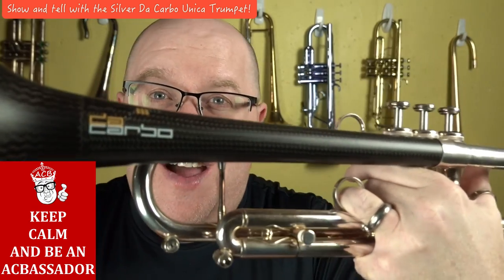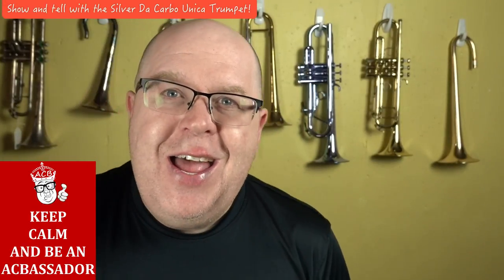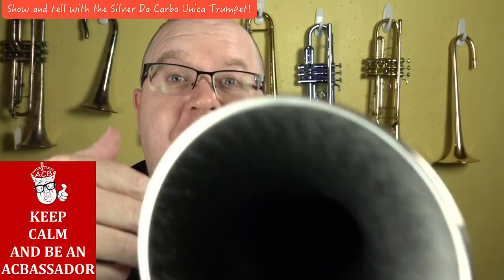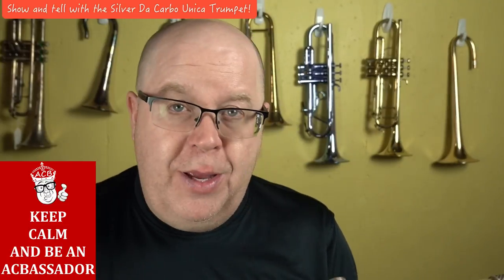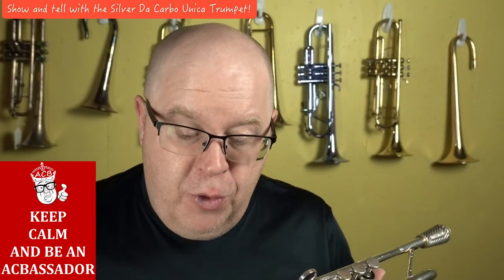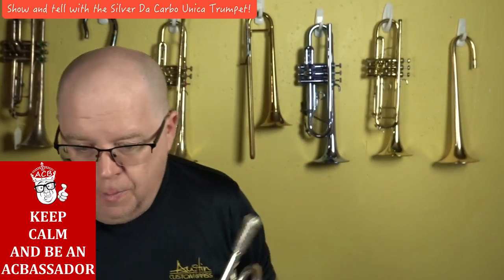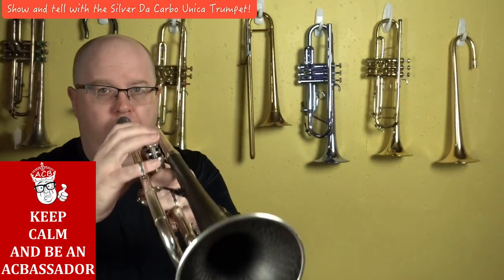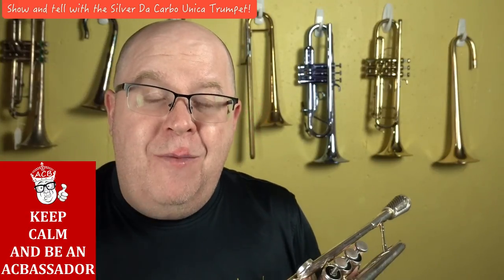ACB Show & Tell: Silver daCarbo Trumpet! Wonderful Partially Carbon Fiber Bell!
The carbon fiber bell technology is truly impressive. The bell is nice and light but the body of the horn is fairly robust, so overall it's a pretty standard weight in the hands. It's tons of fun to play, with lots of color in the sound!

Roy Hargrove played on a full carbon fiber bell horn towards the end of his life. This horn is only partially carbon fiber (and the bell is removable) so it's the less expensive option from daCarbo.

You can grab this horn over on our web store, but don't wait too long

UPDATE: the lacquer version of this horn actually sold before we had a chance to launch this video! Make sure to stay up to date with the new arrivals page on our web store to be sure you don't miss anything! Often we'll sell some of the top goodies to someone on our waiting list before we even have a chance to list the horn.

This might be more geared toward the soloist or commercial player, but you could certainly play some classical on this horn as well. It does have some zip to the sound when you need it!

If you prefer the "dead bell" style of trumpets, these horns have about the deadest bell you'll ever see!